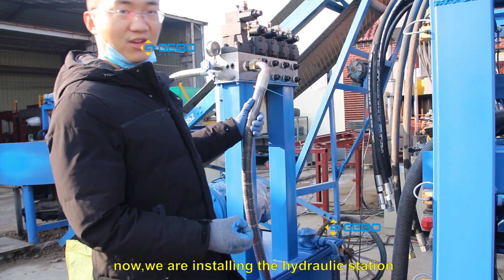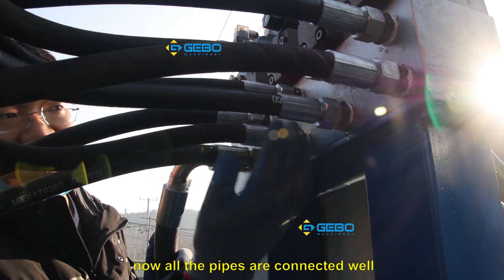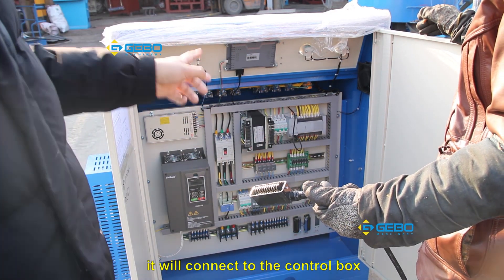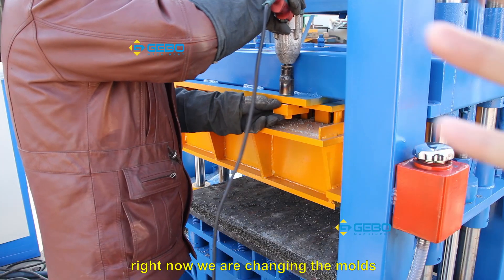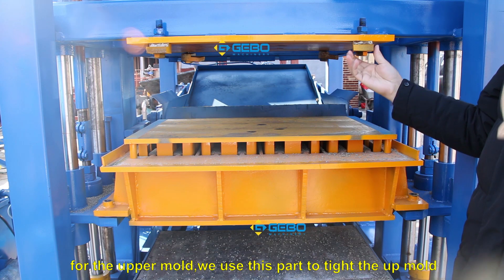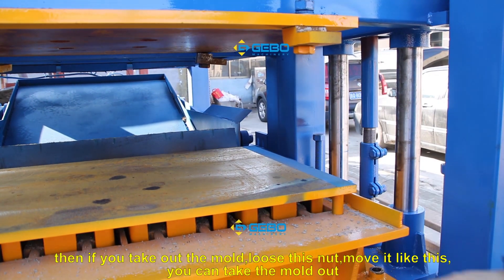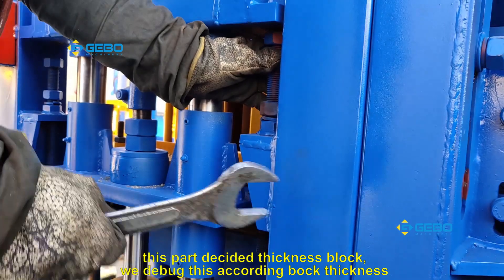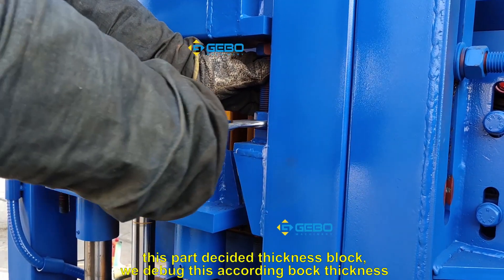Youtube video on how to install, commissioning and change mould for QT4 18 block machine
This video shows how to install . commissioning and change mould  for QT4-18 block machine. We show each part step by step, i am sure it will be useful for clients.

Contacts : Lucien Li
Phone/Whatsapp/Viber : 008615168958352